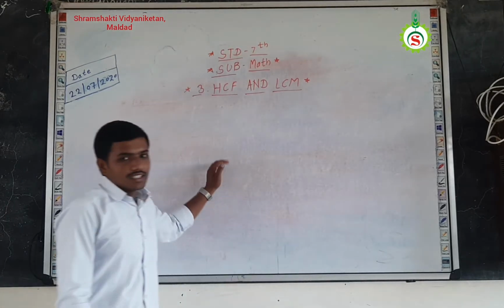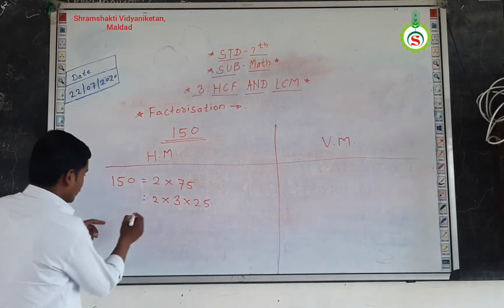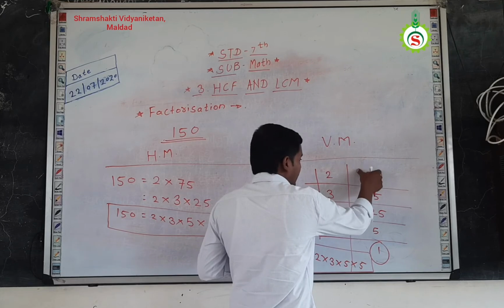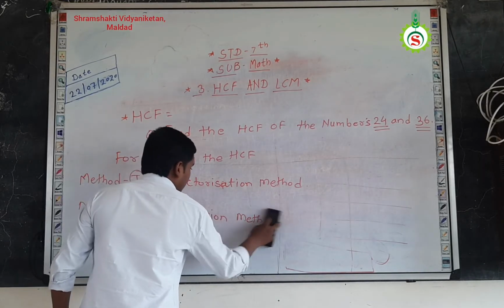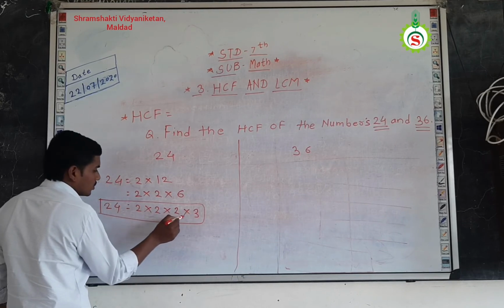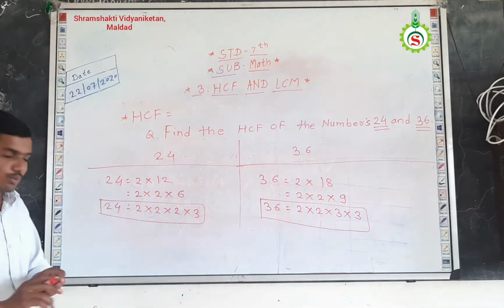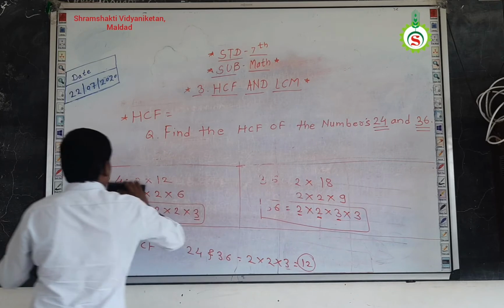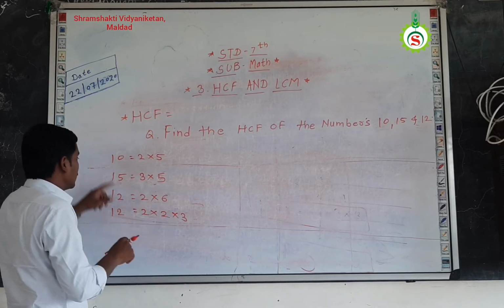7th STD Math HCF and LCM Lecture 03